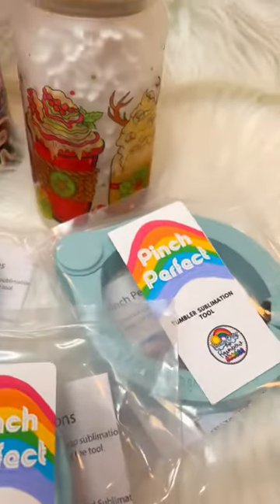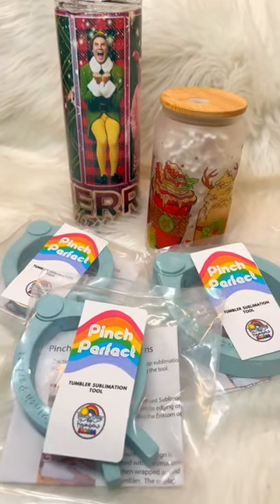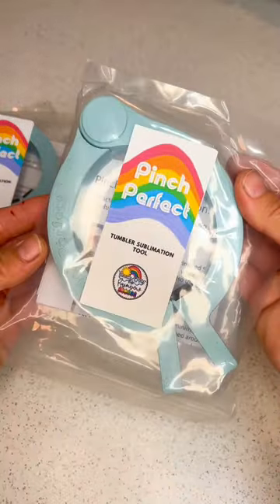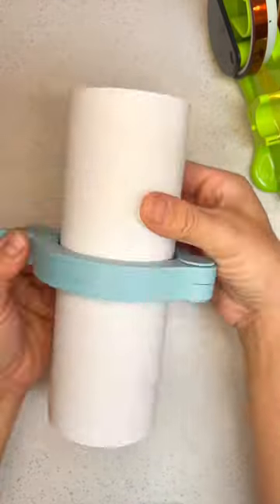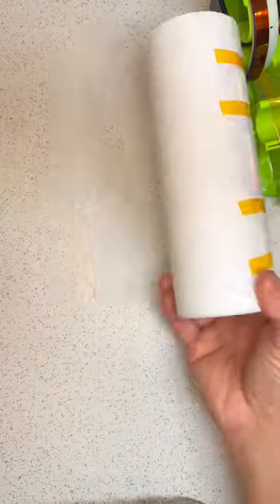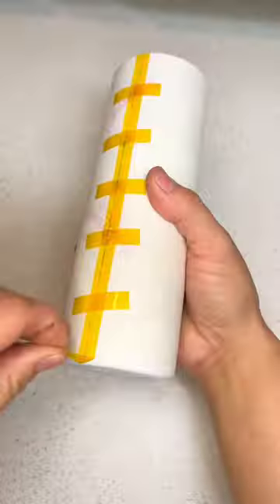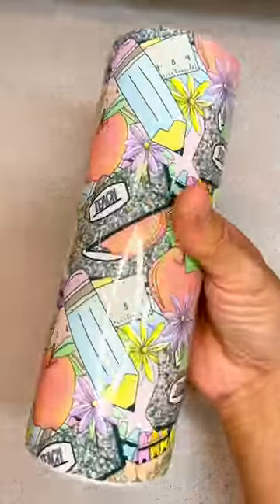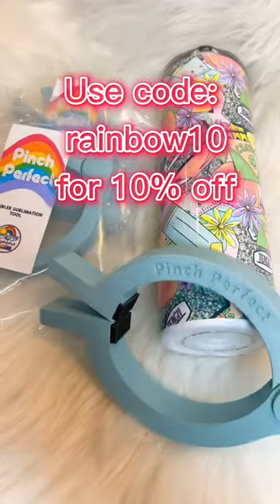Punch Perfect Tumbler Tool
Pinch Perfect Tumbler Tool